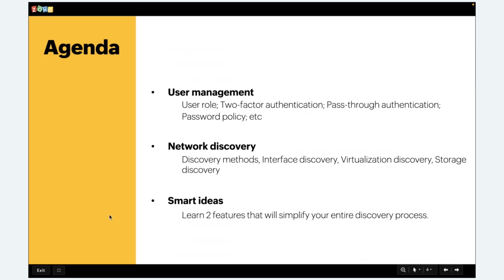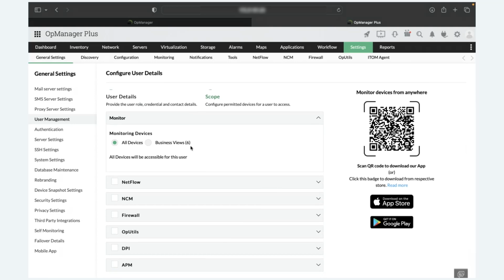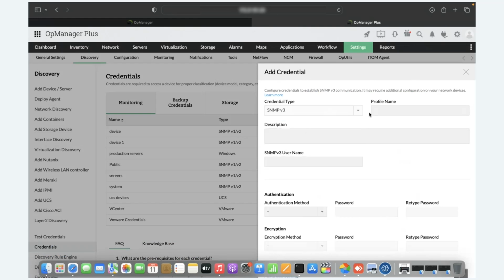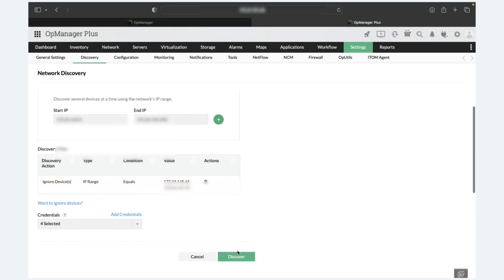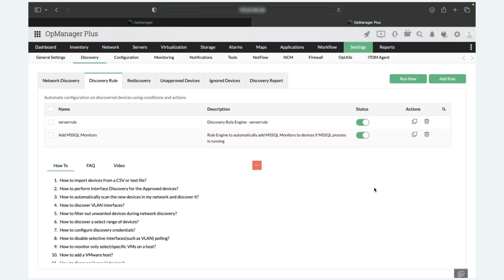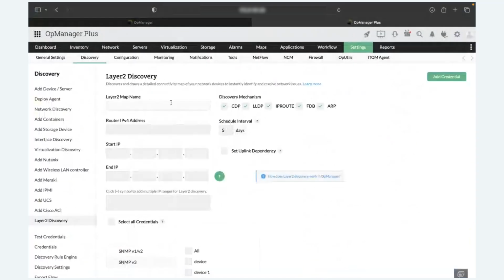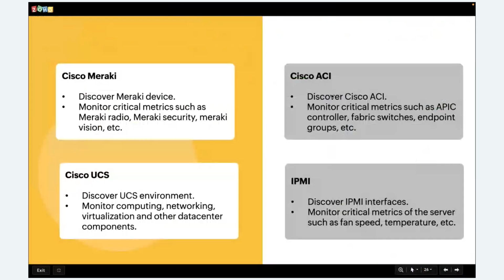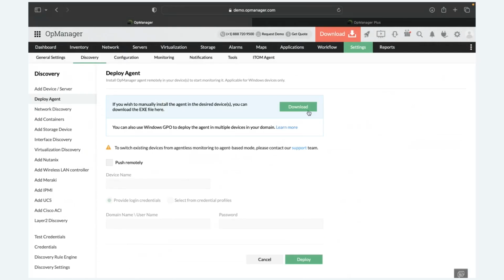ManageEngine OpManager Free Training 2023 | Season 2| Part 1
In this free training series, Part 1,  get to know OpManager better and gain control over your IT infrastructure. Alongside, learn tips and tricks to optimize network performance with multiple network discovery options OpManager offers.

Part 1 Topic: Network Discovery

ManageEngine OpManager: An all-in-one comprehensive network and server monitoring software for all your ITOM needs.